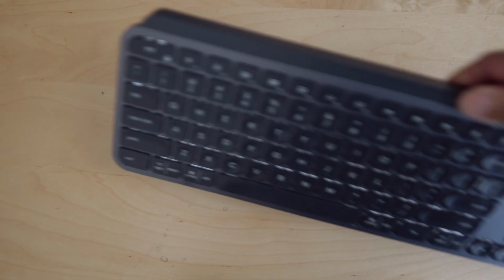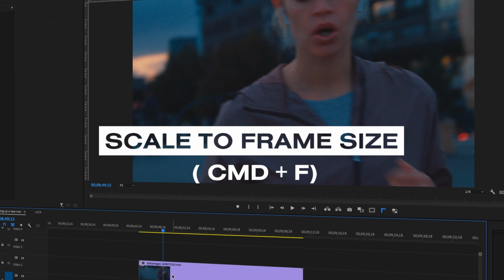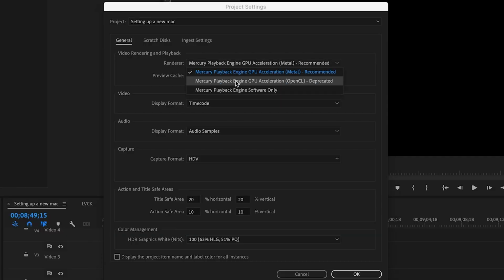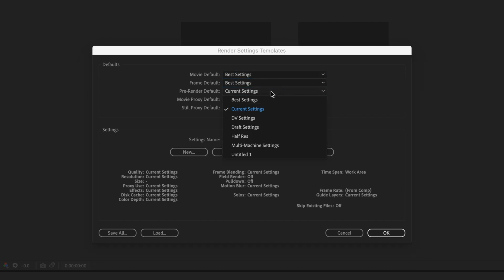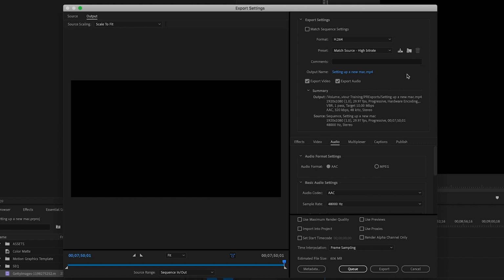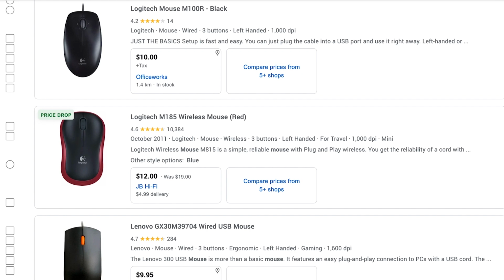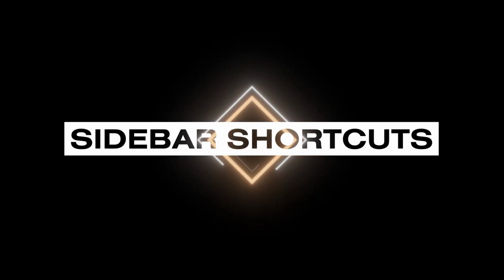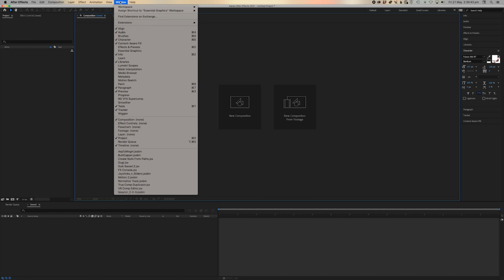Setting Up Your Mac for Premiere Pro 2021 (AND After Effects!)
Our amazing channel teacher Nick Khoo is here to teach you how to set up your MAC for video editing in Premiere Pro 2021.

What's Included
✅ 5 Premiere Pro Starter Projects Included
✅ 20 Animated Presets
✅ 10 Overlay Video Elements
✅ Premiere Ready
✅ Full Tutorial